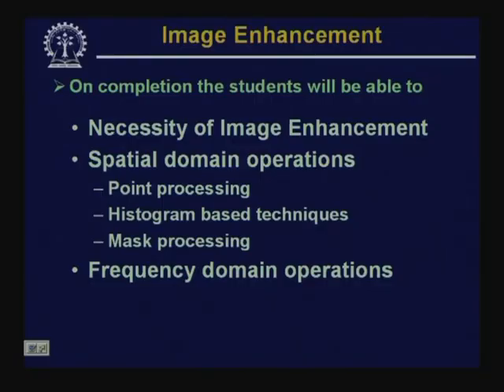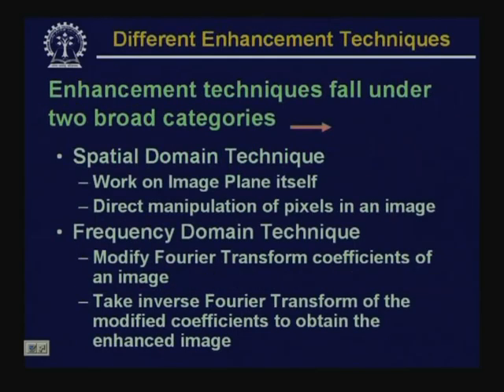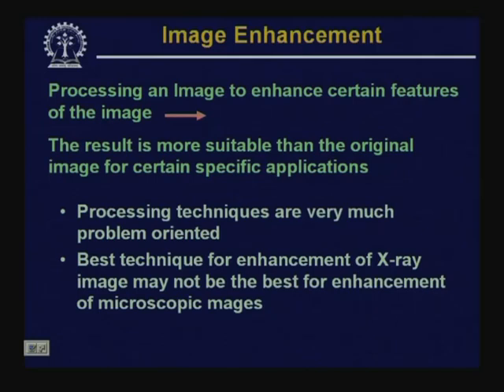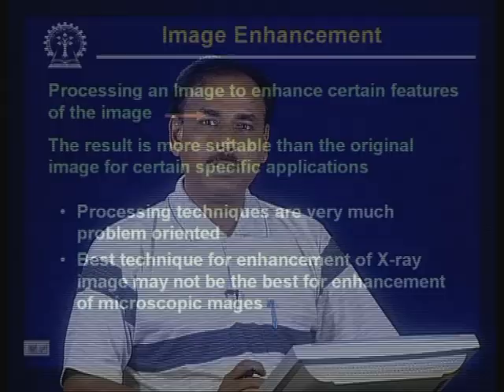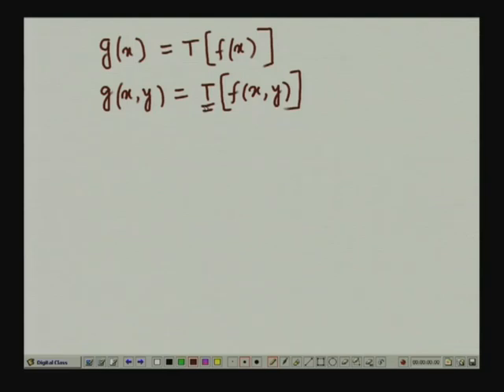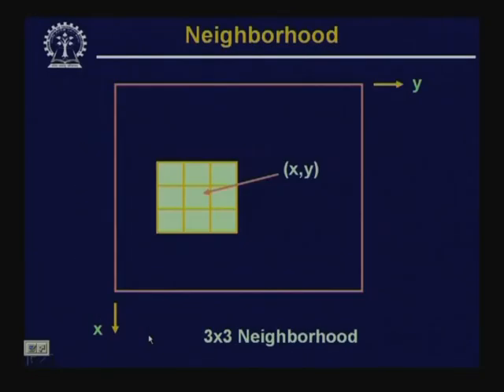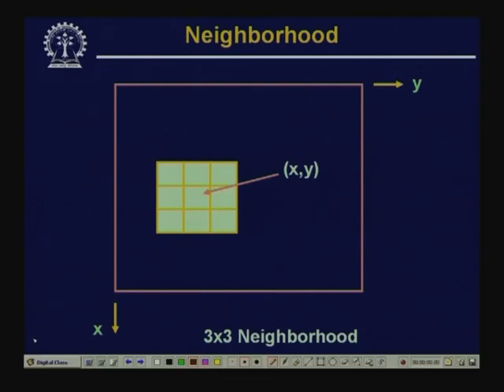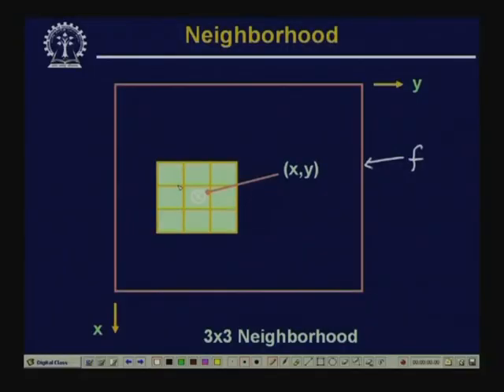Lecture - 17 Image Enhancement